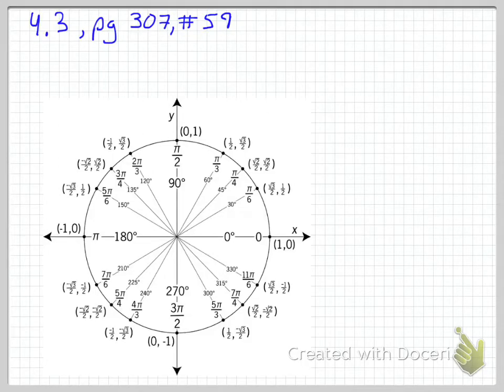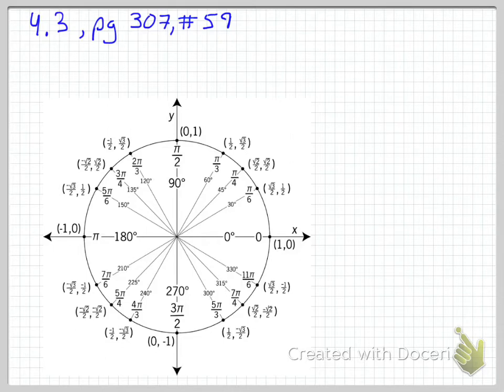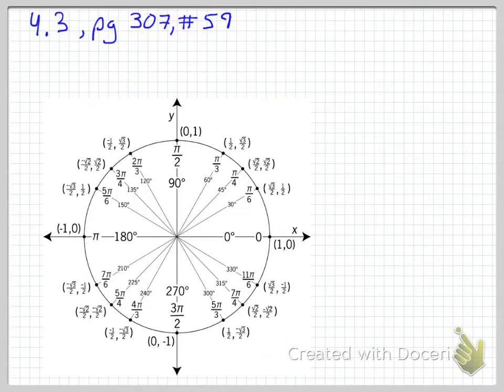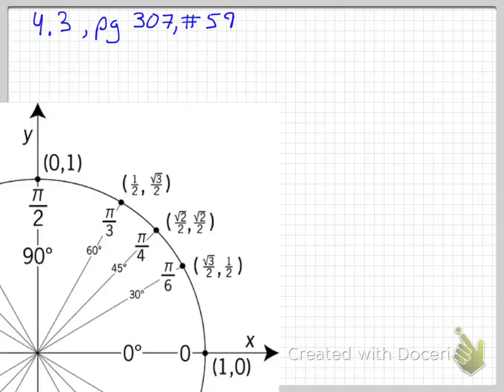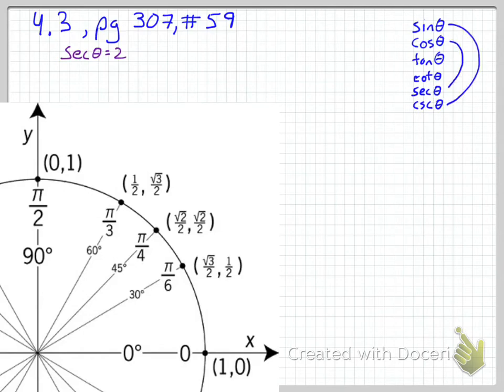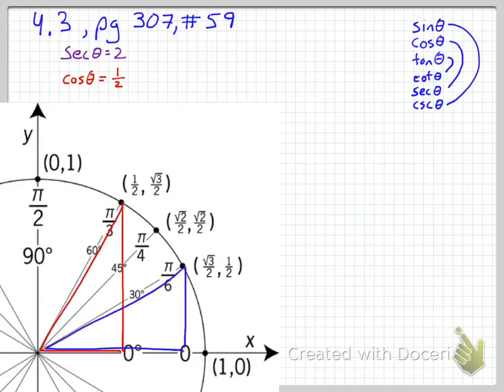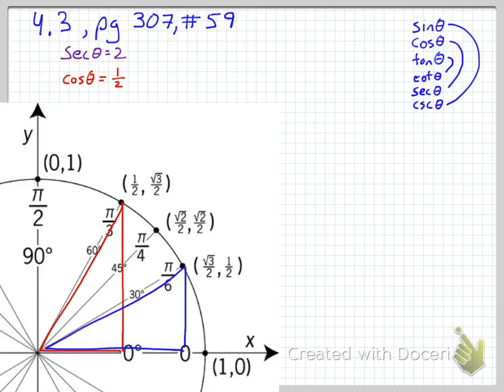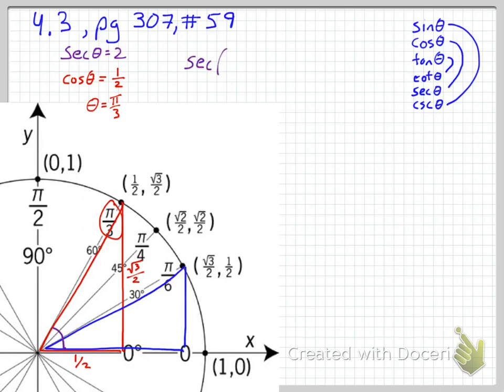4.3 example number 59